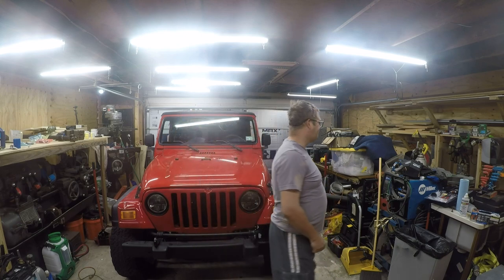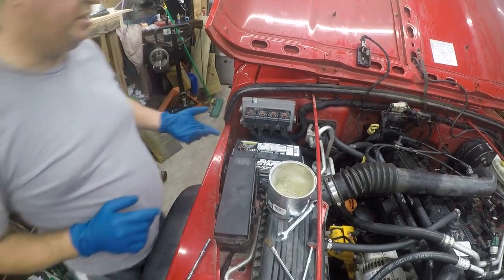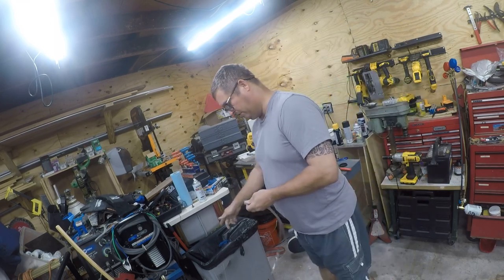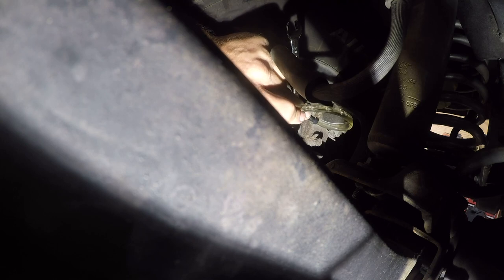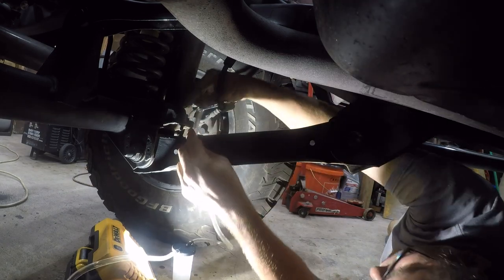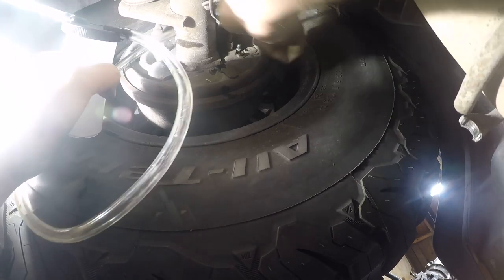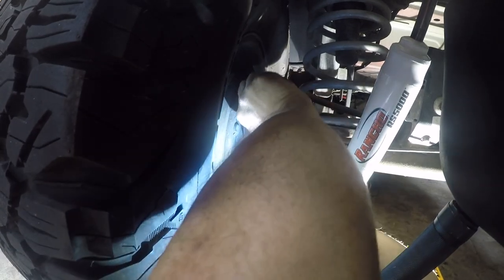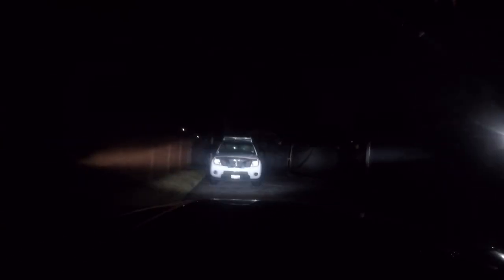Jeep TJ Build - Jeep 88 - Installing an AGM Battery and bleeding the brakes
The battery that came with the Jeep was from 2018 and sitting out for several months apparently did it in.  I've been using a group 24 battery that I had laying around, but it's also from 2018 and not something I want to rely on when I'm out and about.  So I decided to replace the battery.  I made the investment to go with an AGM battery as they are more durable.  Oreilly's had a fair price and the battery is made by the same company that makes the batteries for Sam's Club out of Pennsylvania.  Not the company that makes Optima batteries which have quality problems and are more expensive.  I also thought the brakes were a bit soft, so I decided to bleed them and get the old fluid out of the system.  The old fluid was pretty nasty and I show how to remove as much as possible and then bleed them using the Harbor Freight 63391/92474/69328/60770/63446/64909 kit.  I was pretty unimpressed with the kit... but you get what you pay for.